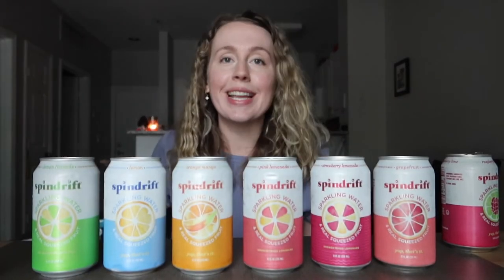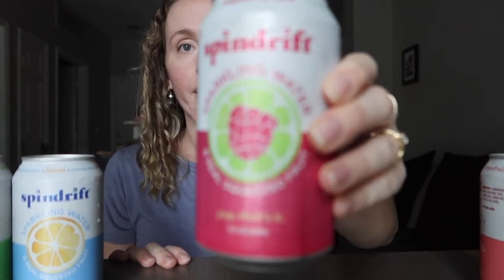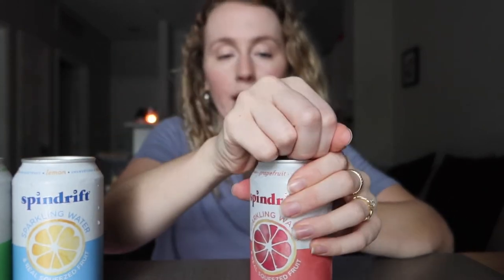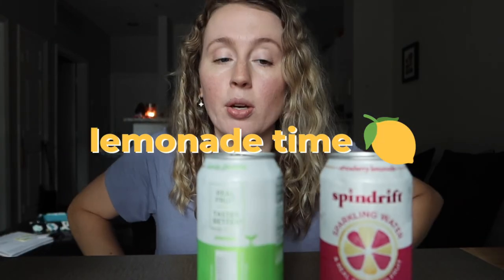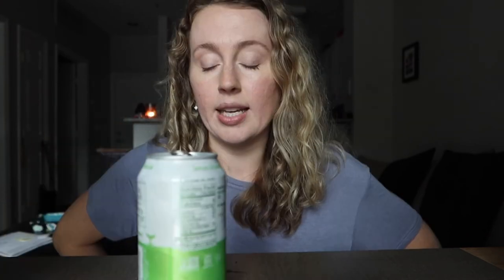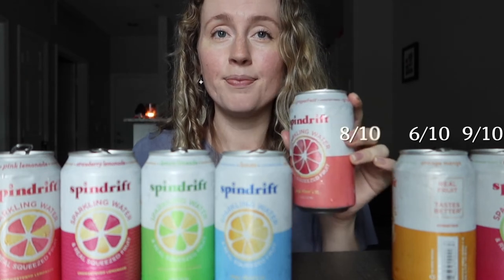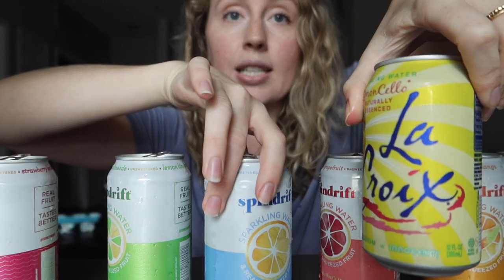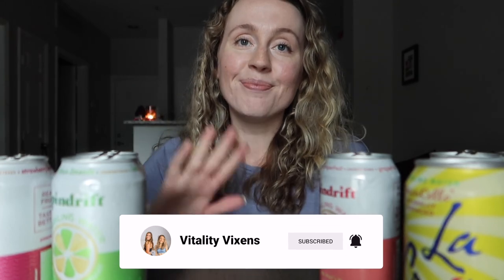*HONEST* SPINDRIFT REVIEW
It feels like everyone and their mom is drinking Spindrift lately (on the internet, at least). I'd been wanting to try them for a while, but $6.50 for an 8-pack? That seems steep. In this video, I'm taking one for the team and trying out these $$ expensive $$ sparkling waters. Is Spindrift worth the money? Is it better than La Croix or bubly waters? Which flavors are the worst & best? I'll cover all that (and more) in this taste test.

In the video:
» Spindrift regular 4-pack
» Spindrift lemonades

0:00 intro
0:13 price point vs. other sparkling waters
1:49 raspberry lime
2:32 grapefruit
3:38 no spindrifts were harmed in the making of this video
3:54 lemon
4:37 orange mango
5:09 LEMONADE TIME
5:25 pink lemonade
6:21 strawberry lemonade
7:05 lemon limeade
7:33 flavor ratings
10:44 la croix vs. spindrift
10:58 is spindrift worth the money?